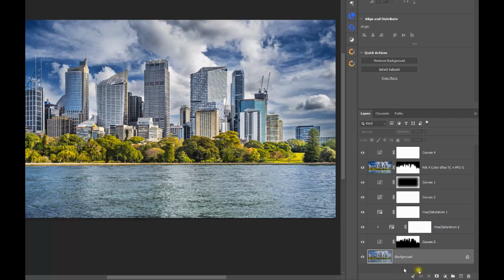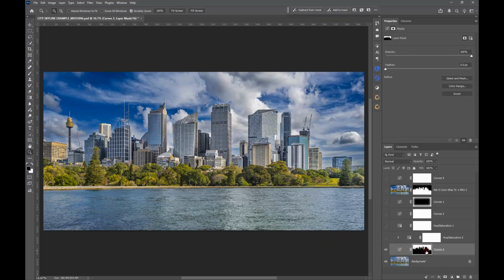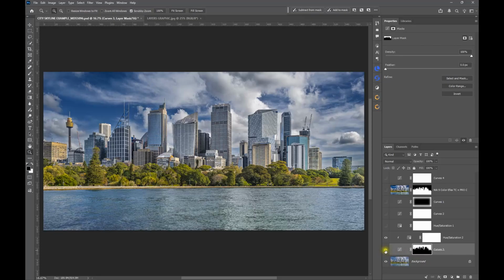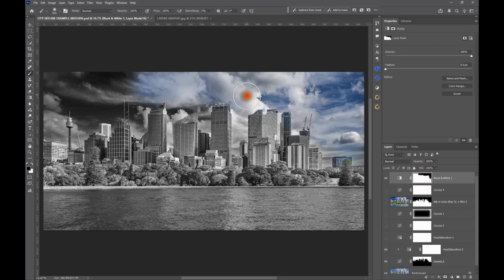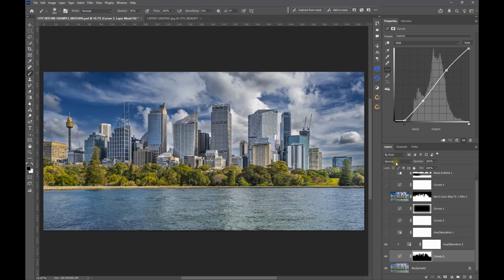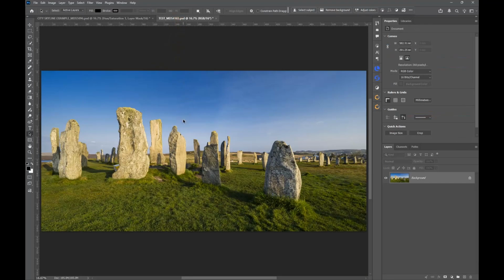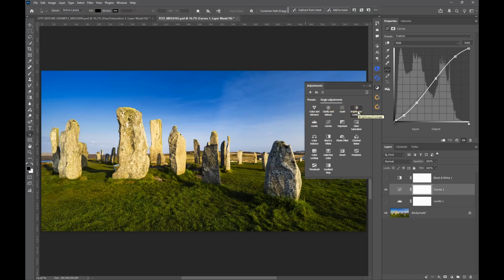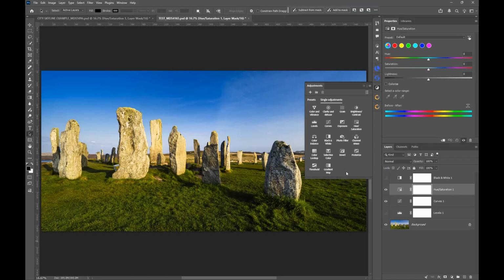FIVE MINUTE PHOTOSHOP PART 4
In the first three parts of this series we looked at how to set up Photoshop correctly.  In this video we start to look at the essential part of working with Photoshop - the Layers panel.  This is the heart of working non destructively and is the part of Photoshop that mosty people struggle with.  This video covers the essential elements of working with layers and future videos will expand on these essentials.